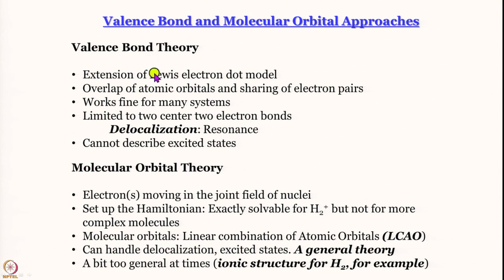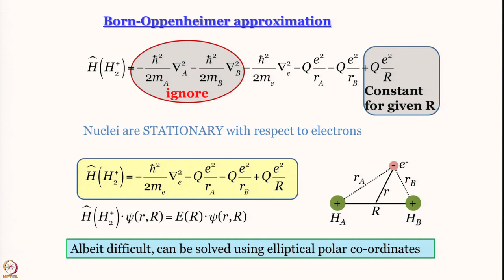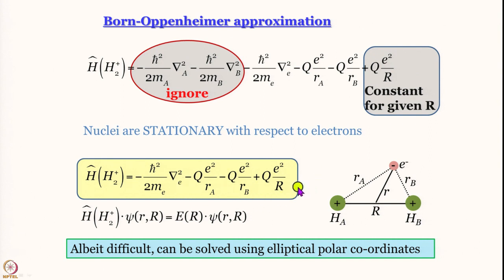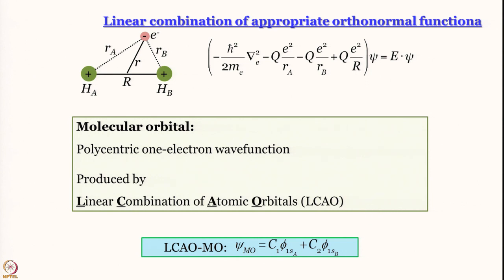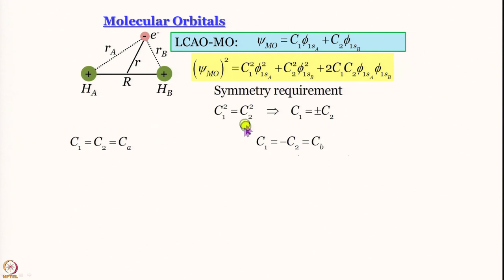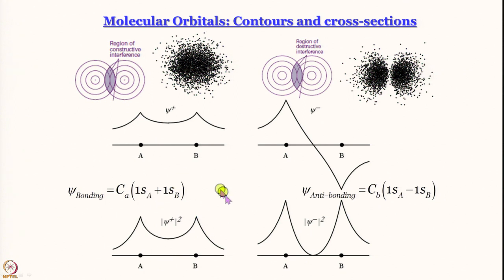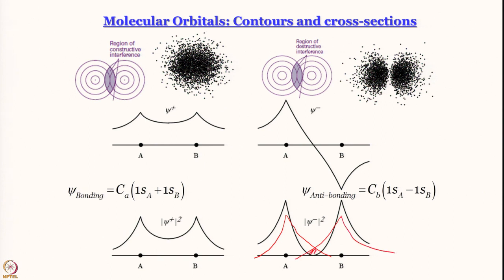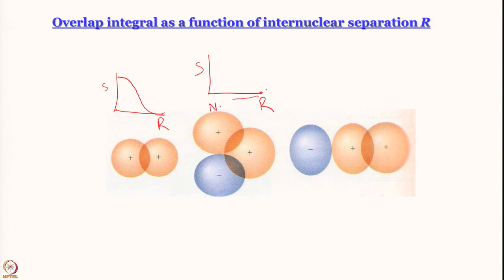Week 11-Lecture 61 : Molecular Orbital Theory for H2+